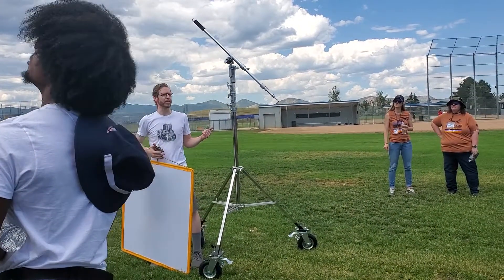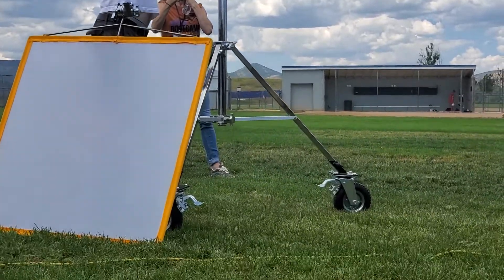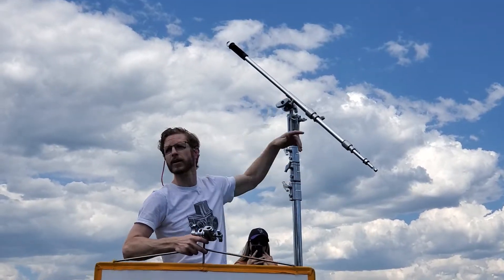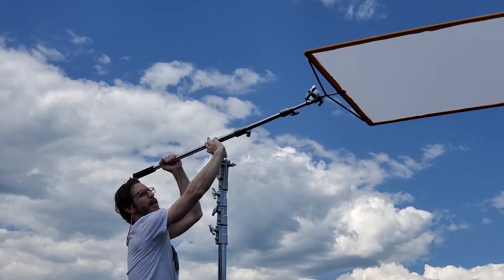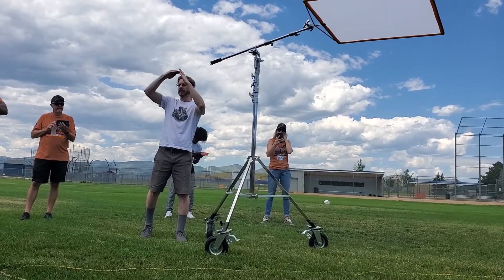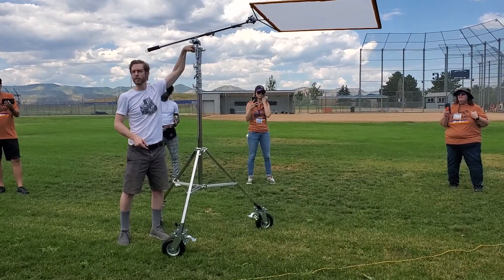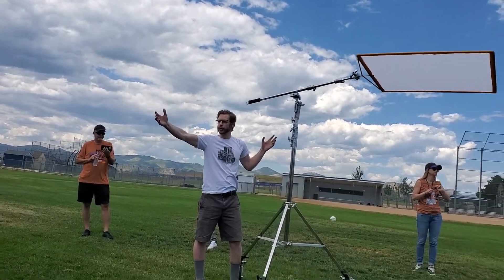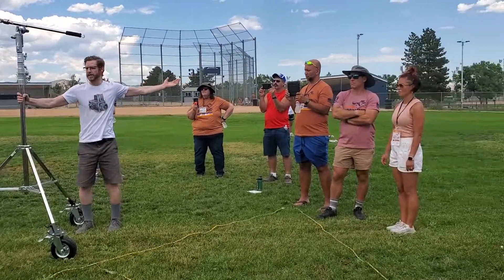Scrim Setup 1